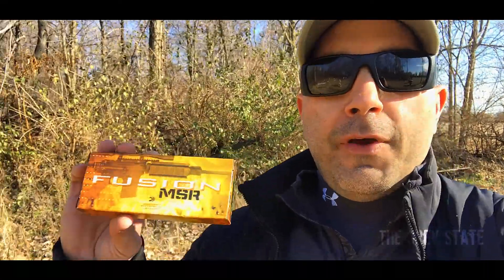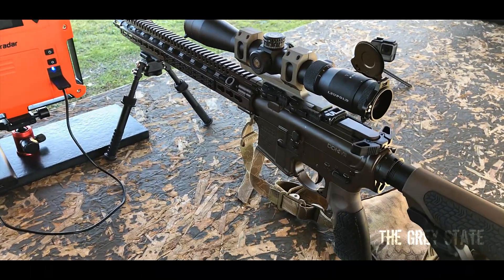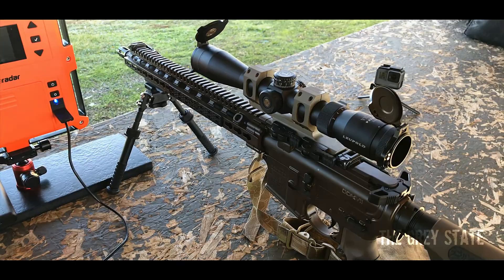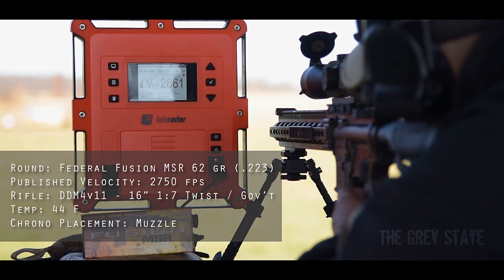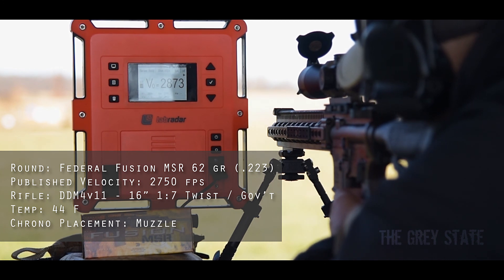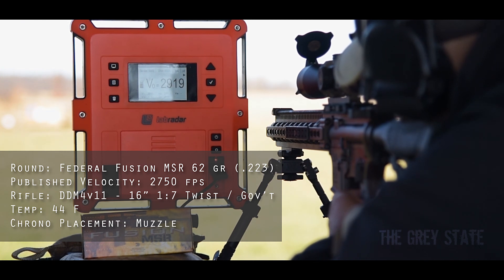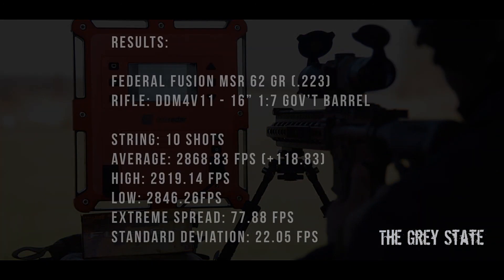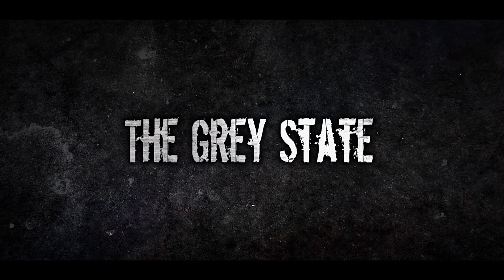Bullet Time - Federal Fusion MSR 62gr .223 Chronographed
In this short video I chronograph Federal Ammunition's 62 gr Fusion MSR in .223

Equipment Used:

Daniel Defense DDM4v11 (16" 1:7 Twist - Cold Hammer Forged Barrel)
LabRadar